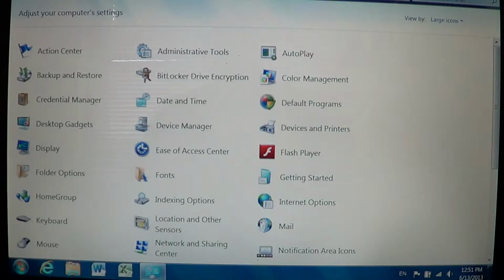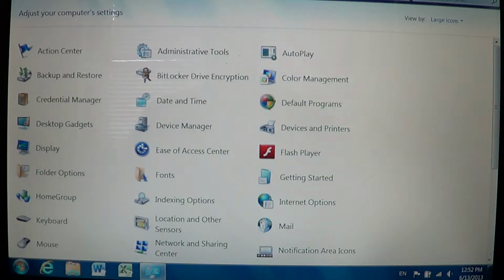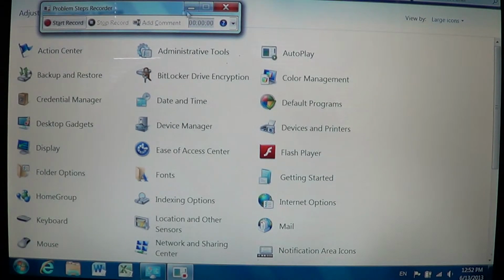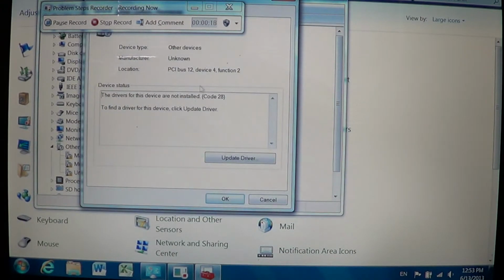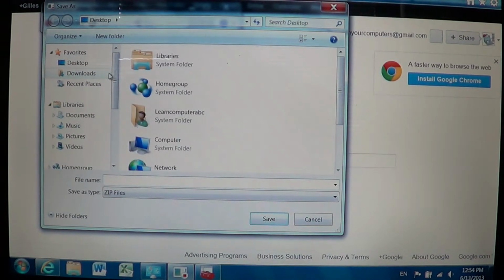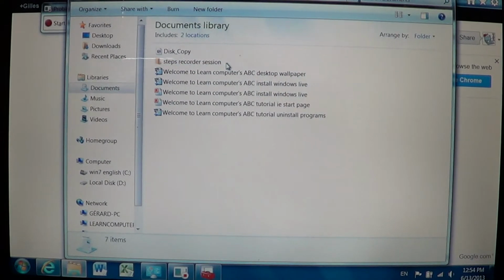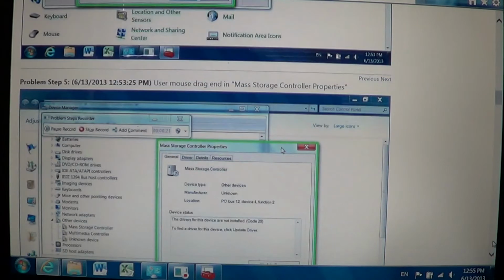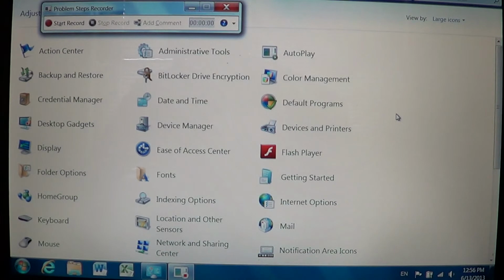Windows 7 Problem steps recoarder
Help any tech or friends with the problem steps recorder in windows 7